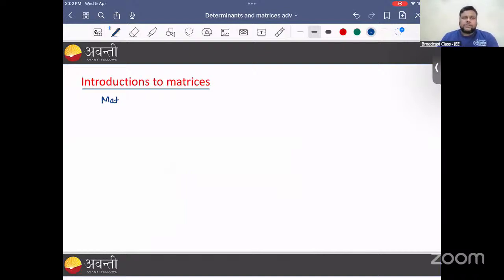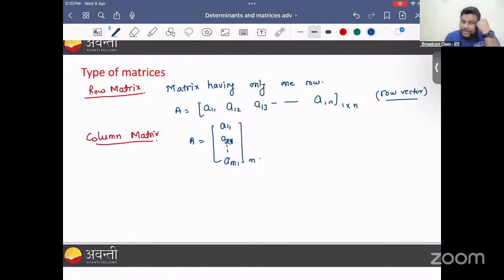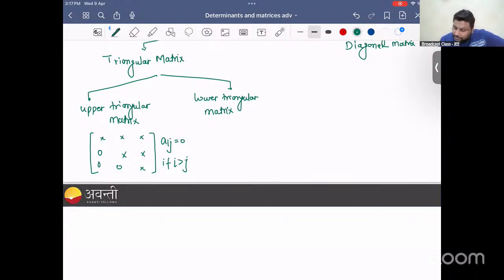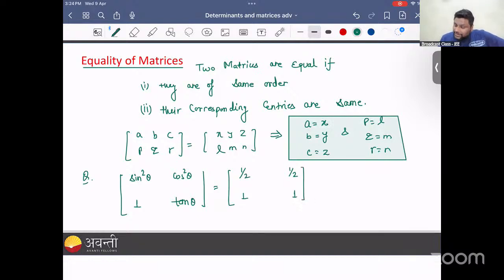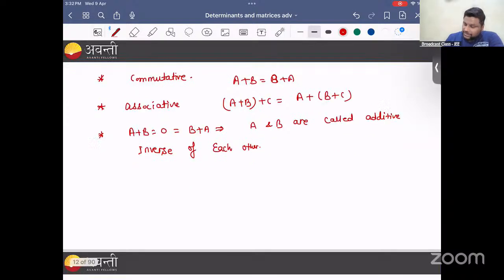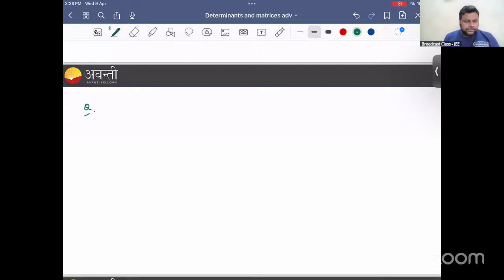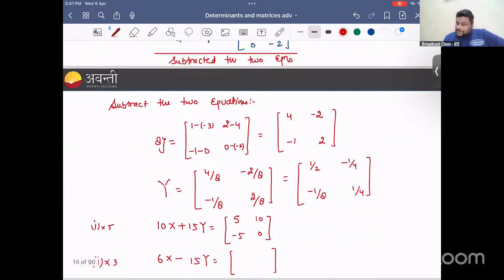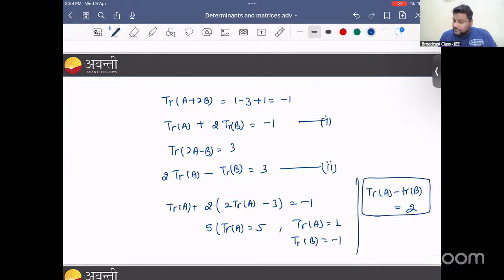Class 12 - 02 - Determinants and Matrices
Here in this class, we will revise all the concepts of determinants and Matrices and will also do some PYQs from that chapter.